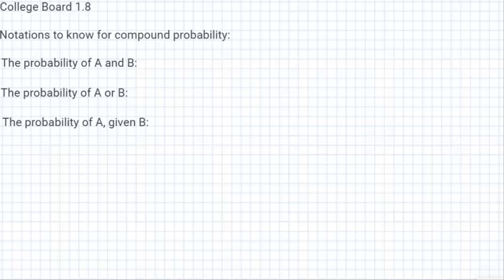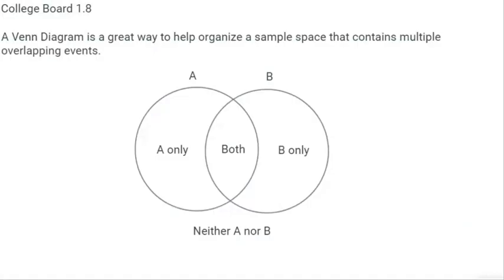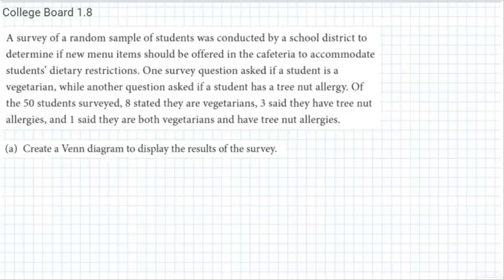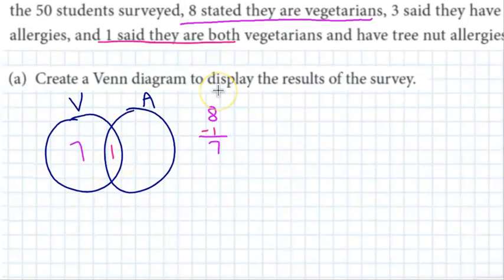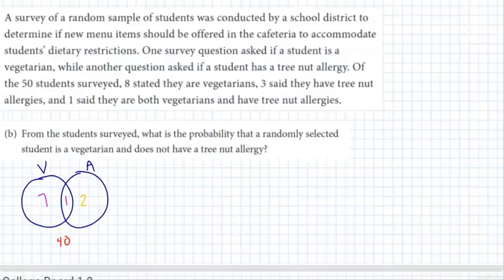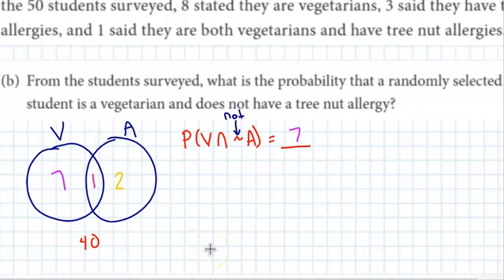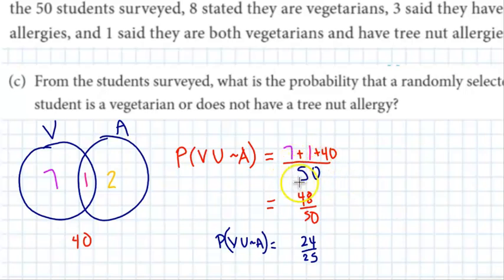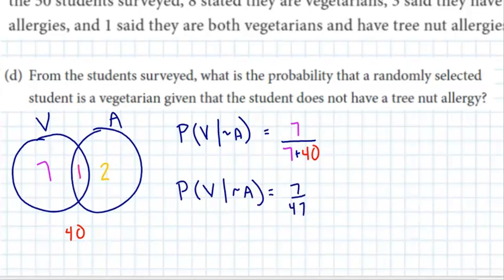Compound Probability and Venn Diagrams